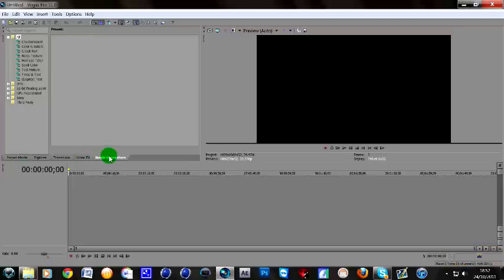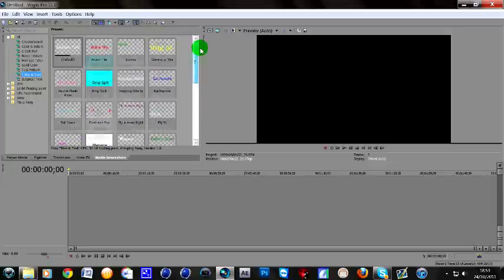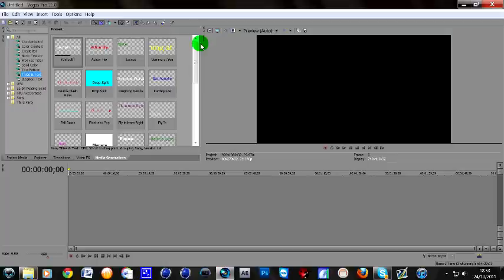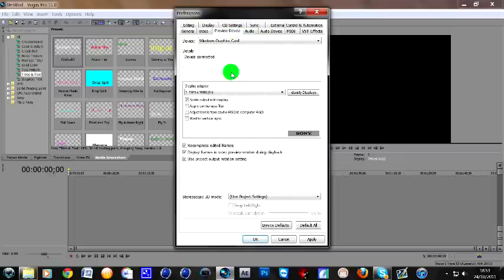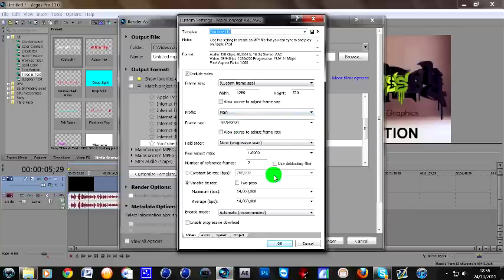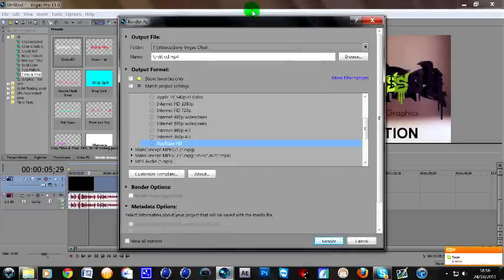SONY VEGAS 11 is Here & WOW Its Fast !!!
Hope you guys enjoyed this quick review, and help is available on Skype: rocketross2